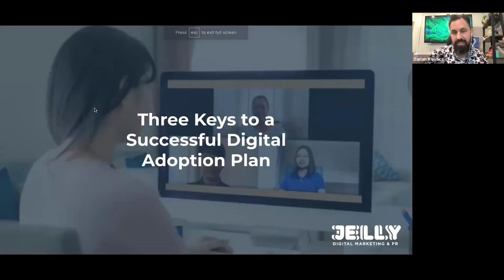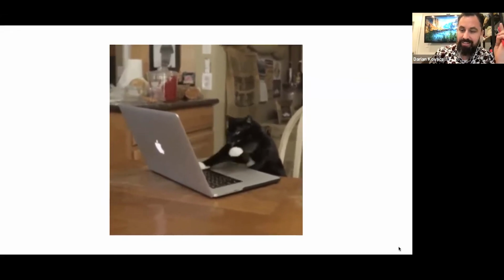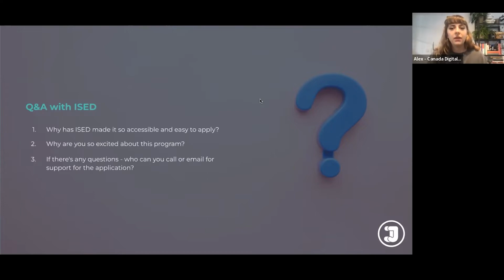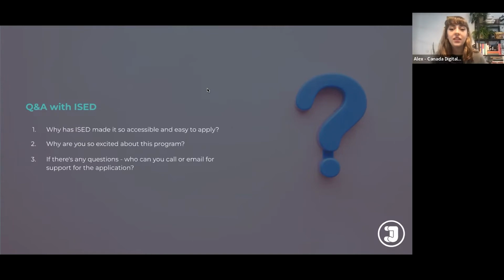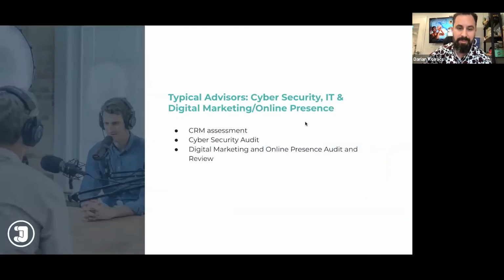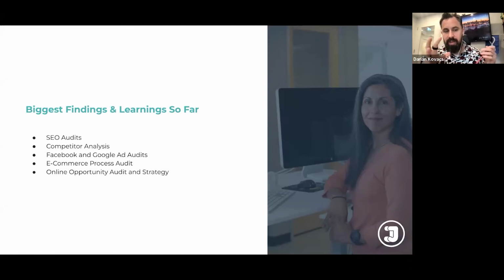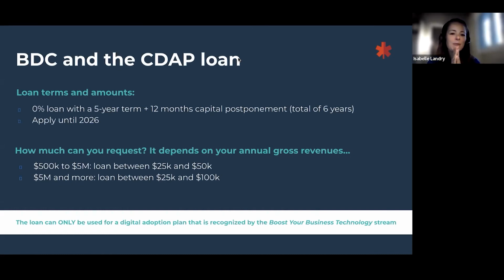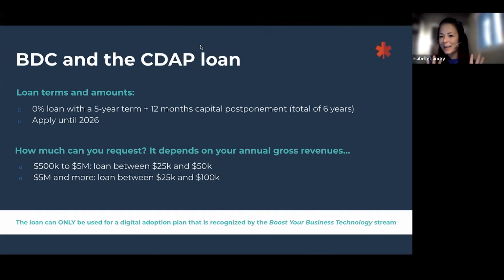Three Keys to Building a Successful Digital Adoption Plan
During our webinar on Three Keys to Building a Successful Digital Adoption Plan, we were joined by representatives from Jelly Marketing, BDC, ISED and MAGNET to discuss The Canada Digital Adoption Program (CDAP) and how businesses can take advantage of this great program.